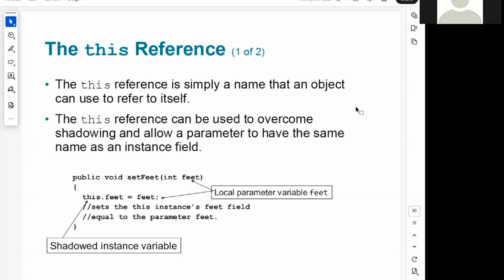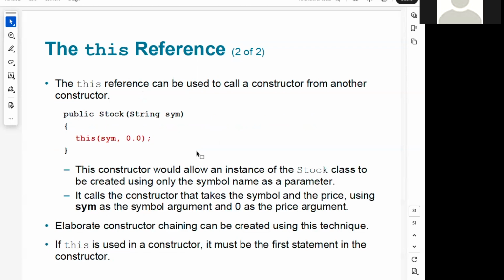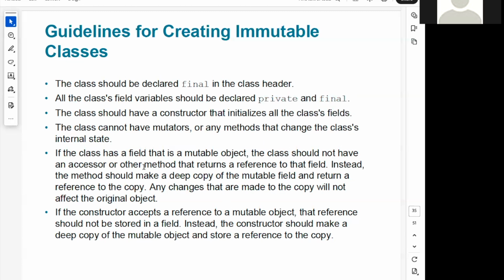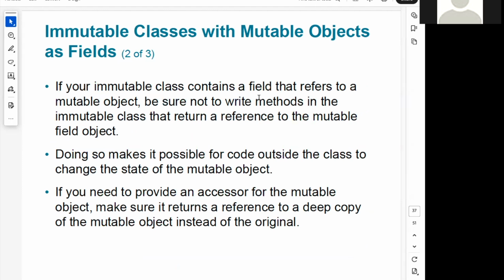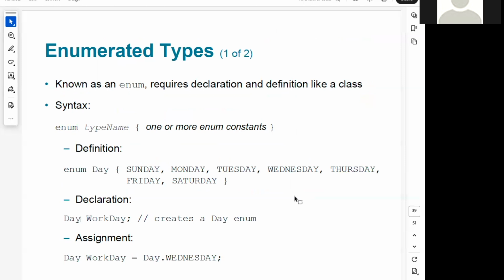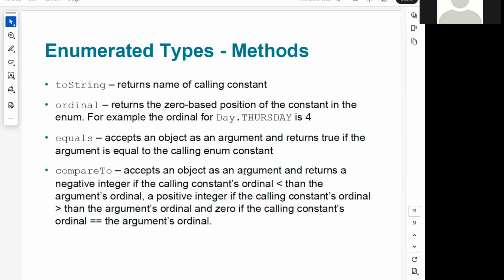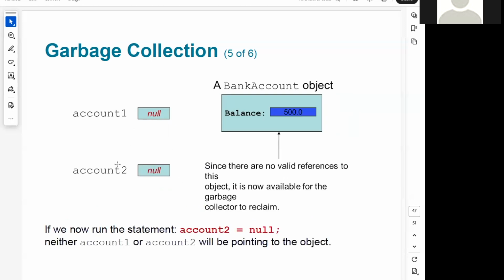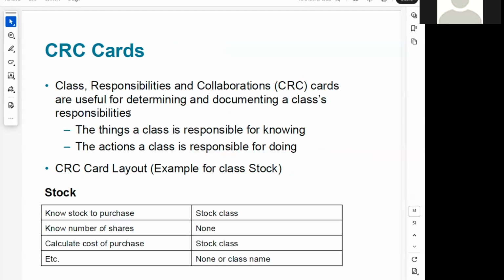Java Programming - more about class and object, part 2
Part 2

**Title: Master Java Programming: Static vs. Instance Members, Enums, Aggregation, Garbage Collection & Best Practices**

Welcome to our comprehensive Java programming tutorial! In this session, we’ll cover some essential concepts that will take your Java development skills to the next level, including static and instance members, enums, aggregation, and memory management through garbage collection.

What you'll learn in this video:

🔹 **Static vs. Instance Members**: Understand the key differences between static and instance variables/methods, when to use each, and how they influence the behavior of your Java classes.

🔹 **Enums in Java**: Explore enums and how to use them effectively in Java to represent fixed sets of constants, improving your code’s clarity and efficiency.

🔹 **Aggregation in Object-Oriented Programming**: Learn the concept of aggregation, how to build "has-a" relationships between classes, and why this is crucial for modular and reusable code.

🔹 **Garbage Collection & Object De-referencing**: We’ll walk you through Java's automatic memory management process and explain how de-referencing objects enables the garbage collector to clean up unused objects, optimizing your program’s performance.

🔹 **Best Practices**: Discover proven best practices for writing clean, maintainable Java code, covering everything from naming conventions and code organization to managing memory and avoiding common pitfalls.

Whether you’re a beginner or looking to deepen your understanding of Java, this video is packed with insights and tips to enhance your programming journey.